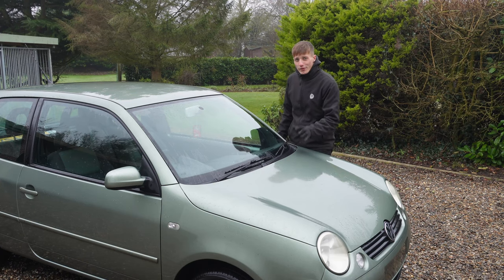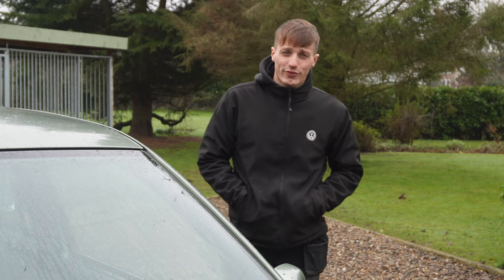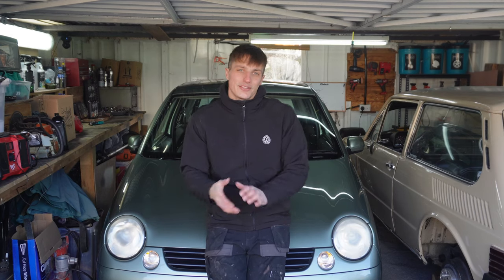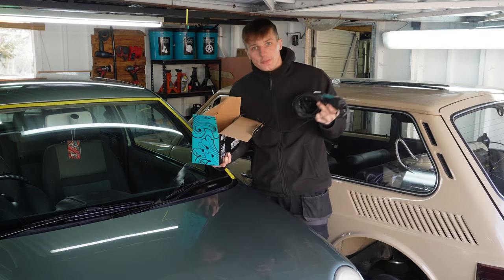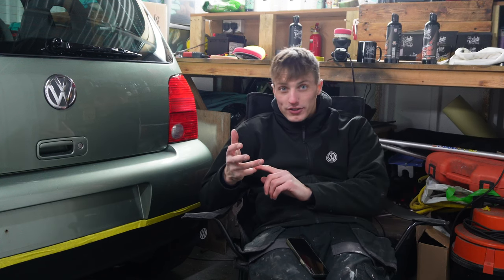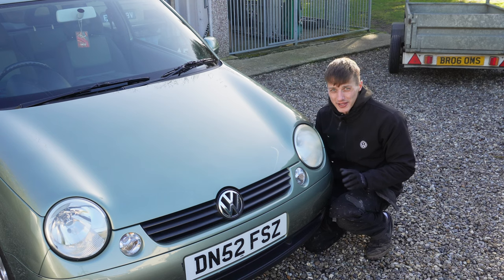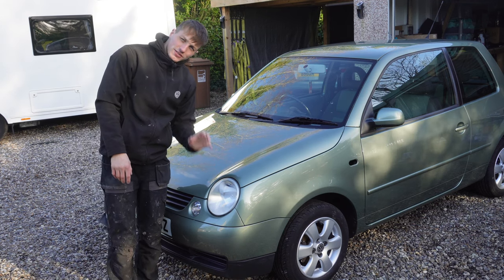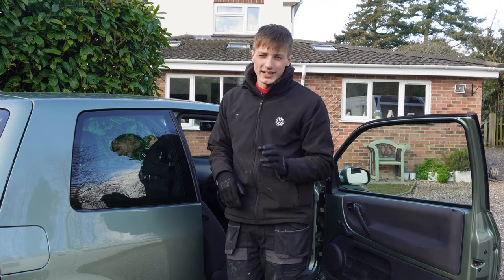Trading £500 Into a Transporter | Episode 2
Were wasting no tine and have cracked on with getting the little lupine ready to be sold to a new owner. We have carried out a paint correction, interior deep clean and few subtle touches to transform this dinger into a diamond in its own right.